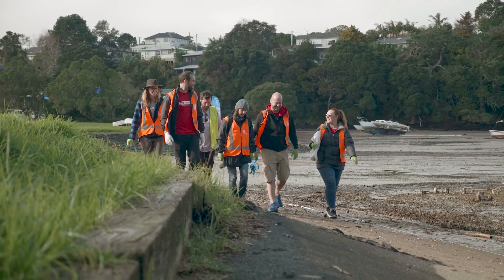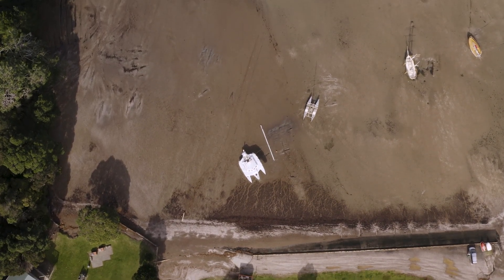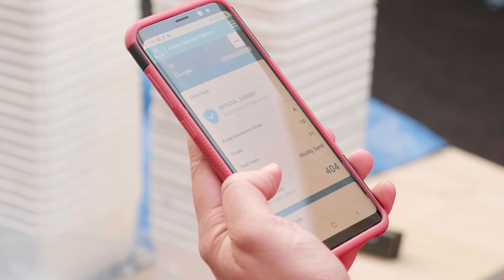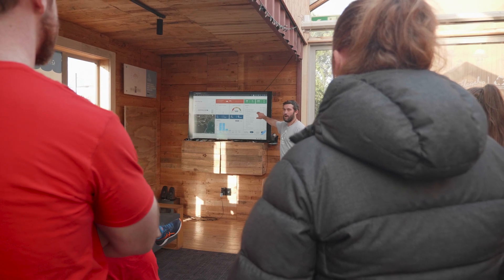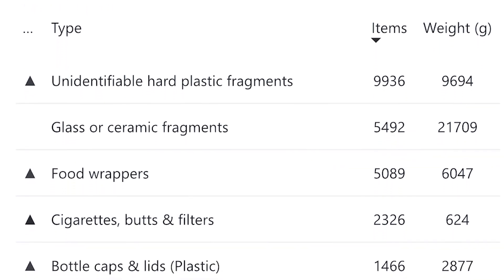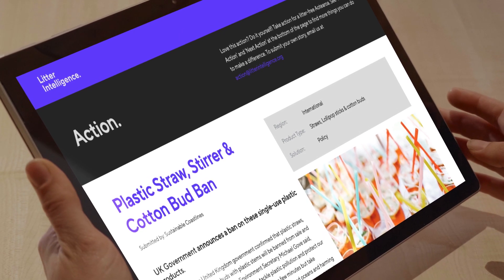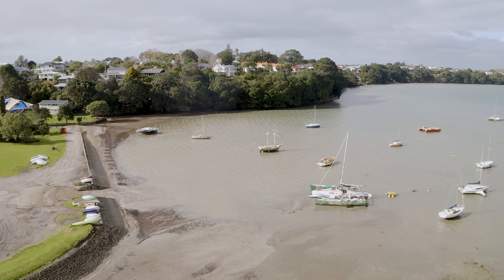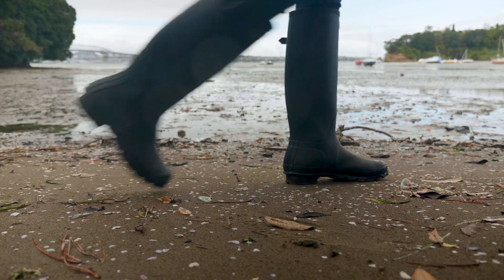Intelligent insights for cleaner coastlines.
New Zealand Charity Sustainable Coastlines is leading the innovative Litter Intelligence programme; a new tool powered by Microsoft technologies that enables communities to collect data, gain insights and take action for a litter-free world.